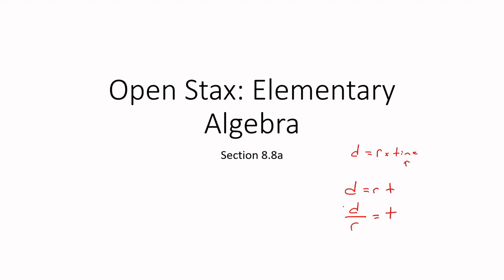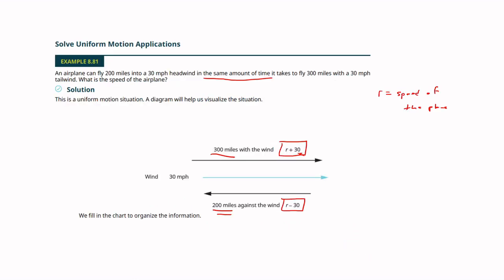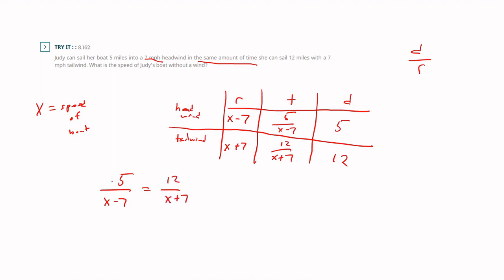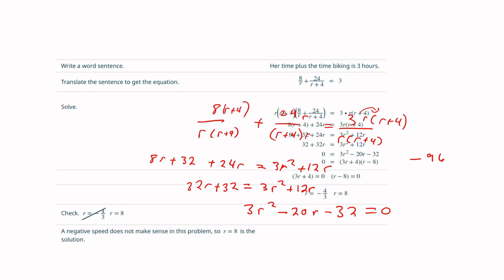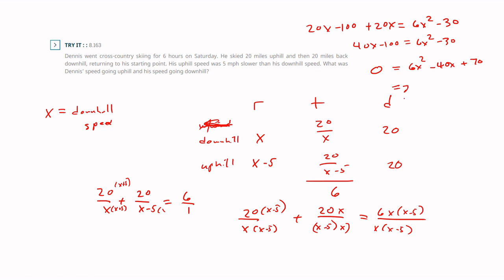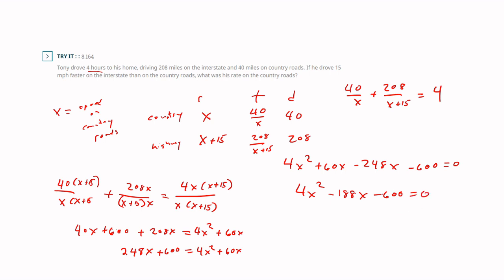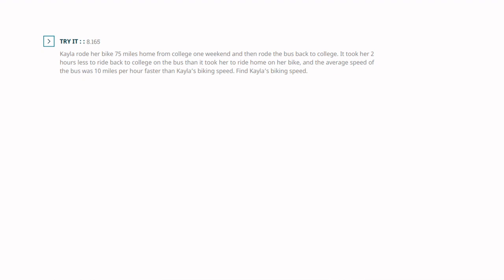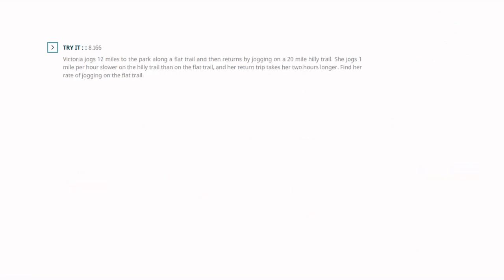Math House Alg I 8 8a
Solve uniform motion applications.